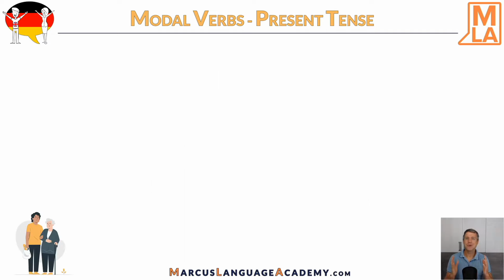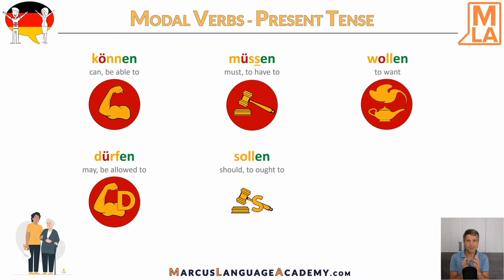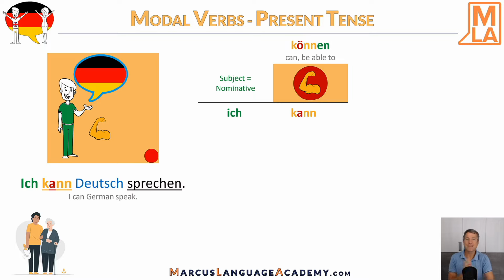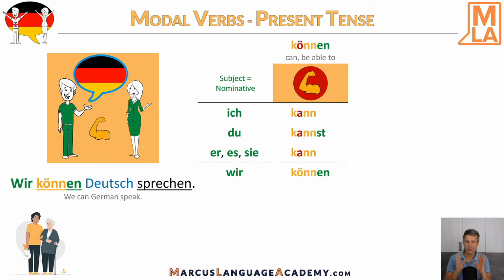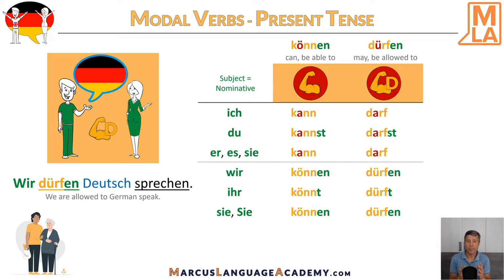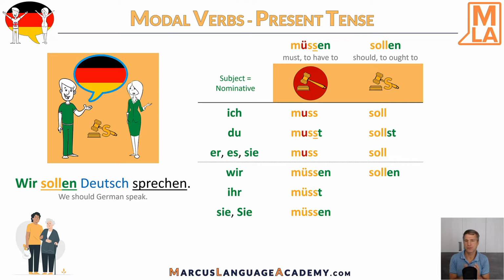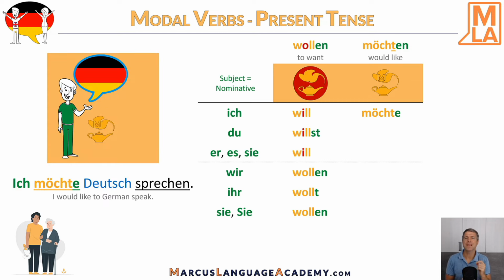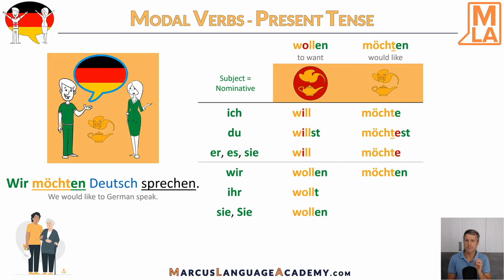🇩🇪 German Modal Verbs | Present Tense | German for Beginners | Marcus´ Language Academy